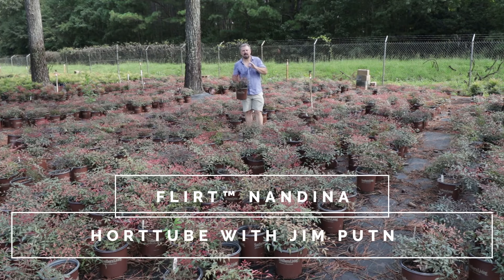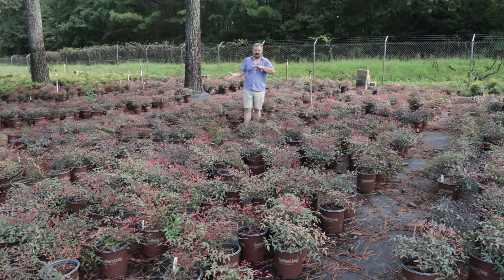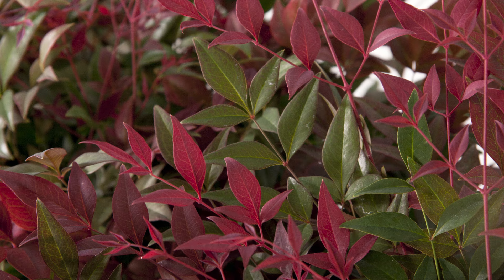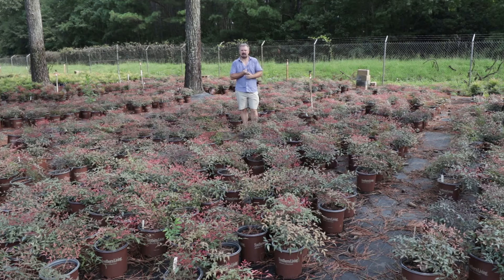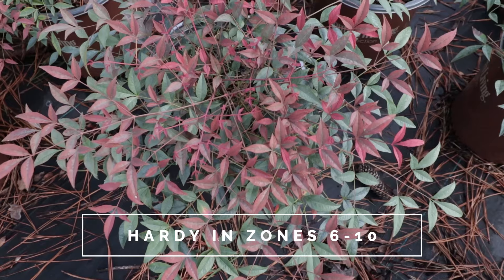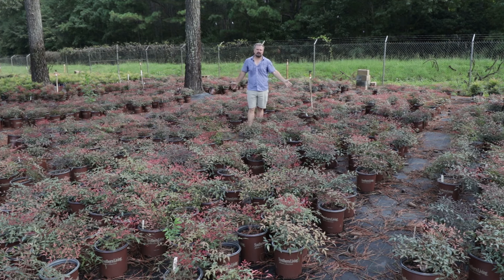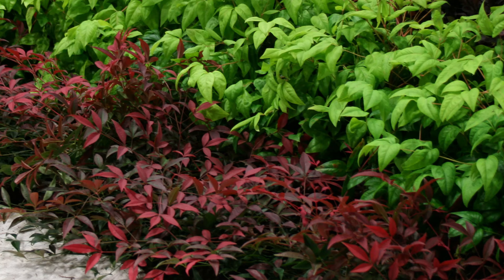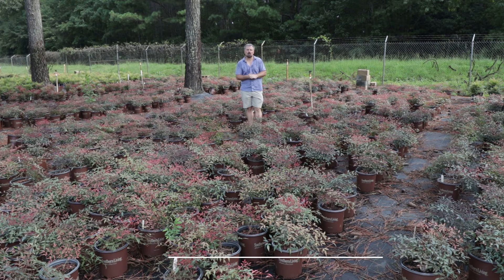Flirt™ Nandina - Four Season Low Maintenance Plant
Flirt™ Nandina - Four Season Low Maintenance Plant - In this video I cover Flirt™ Nandina from the Southern Living Plant Collection. It is a low maintenance evergreen shrub with bright red new foliage throughout the growing season. It only gets about 2' in height which makes it a great choice on a foundation.